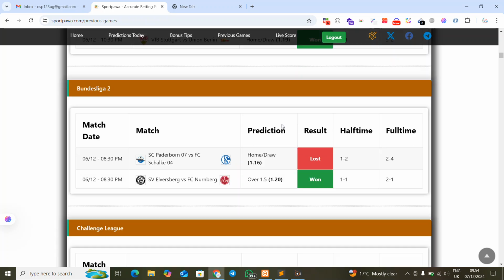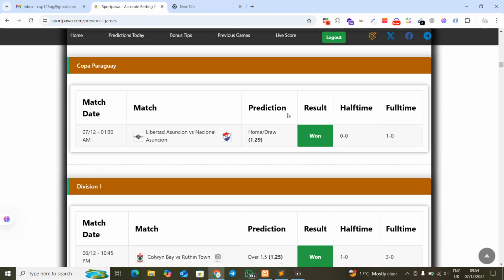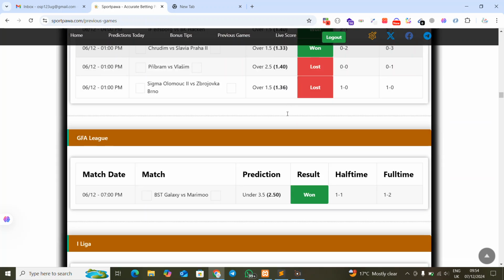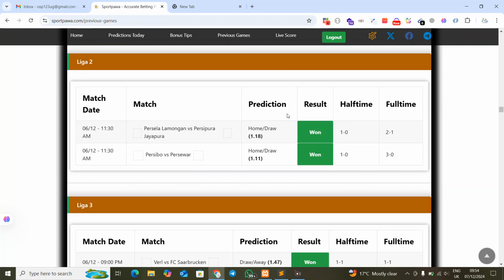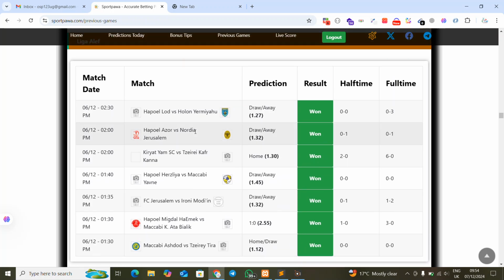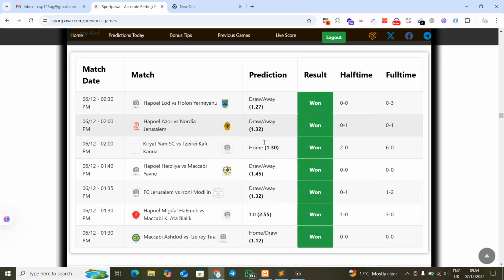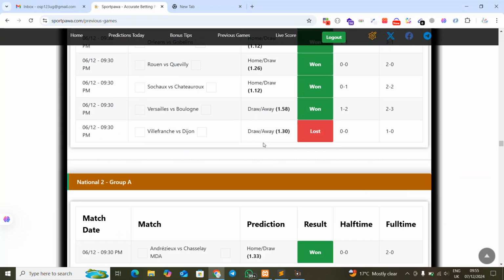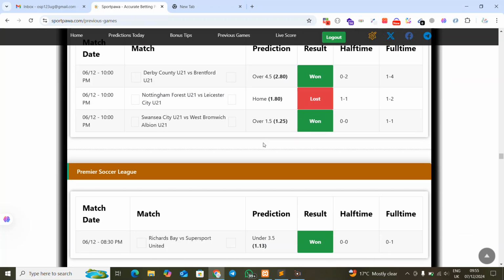Sport Pawa - Prediction Site AI Arbitrage Algorithm betting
How i build an Arbitrage betting site to help you win